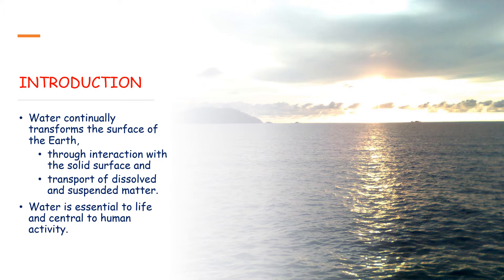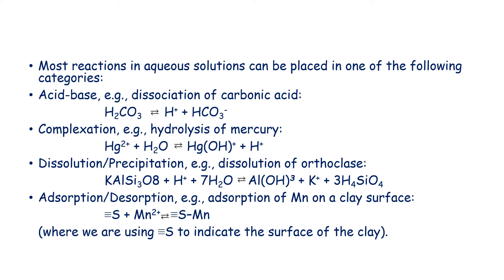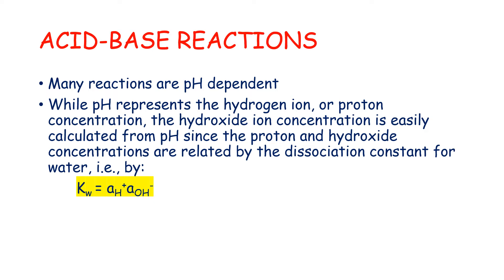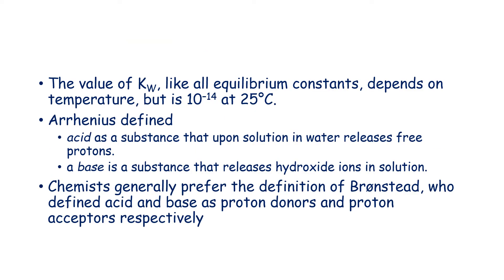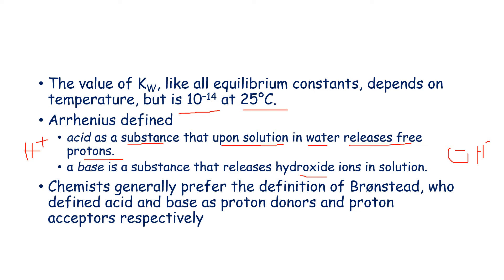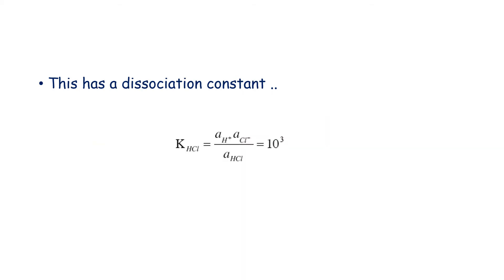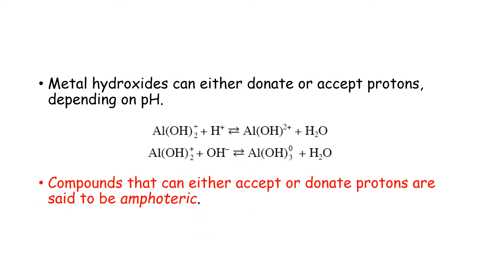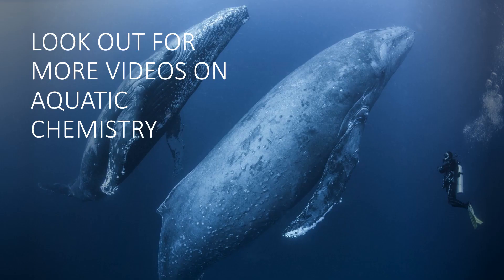AQUATIC CHEMISTRY Introduction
This introduction video is important as it lays the foundation of linking thermodynamics and chemical kinetics